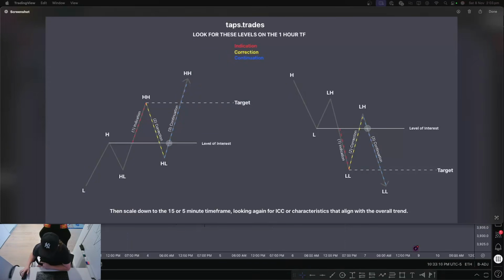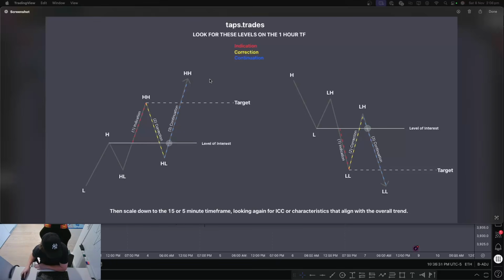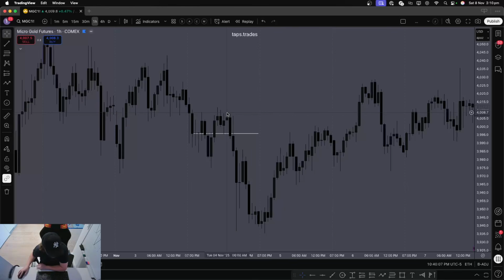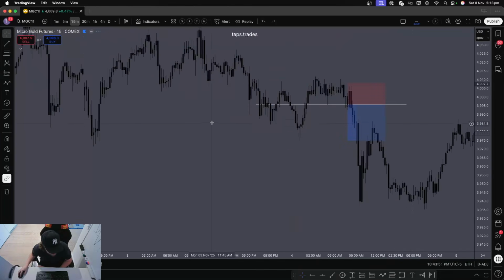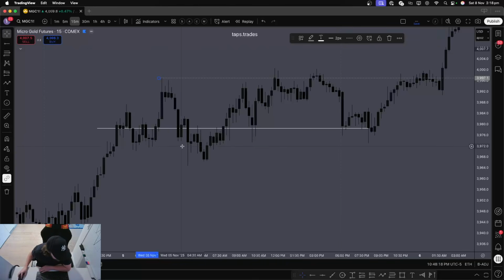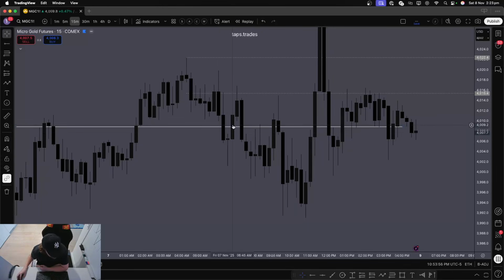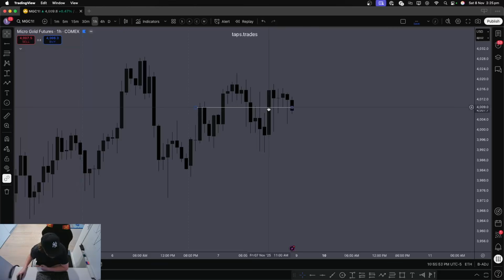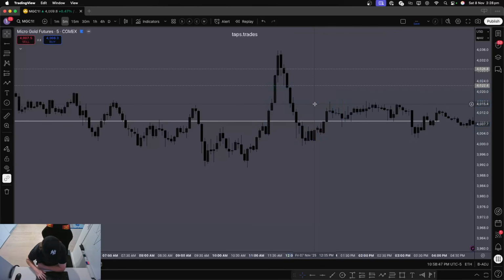Trading Gold Using ICC Concepts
Just a very quick overview of the ICC concepts with some trade examples on gold - it was tricky trading this week, I was hesitant on a lot of the moves - I think the key to remember is if it doesn't make sense then there is no point in trading it. Hope you enjoy!